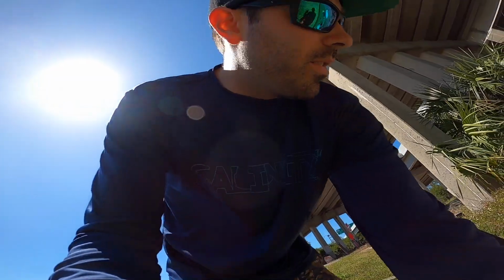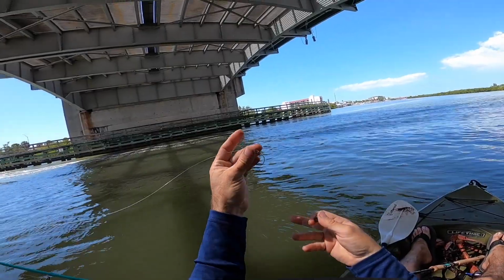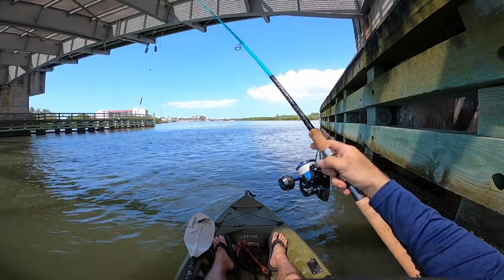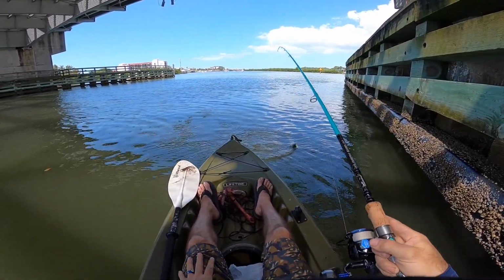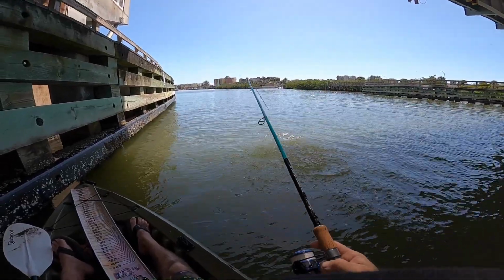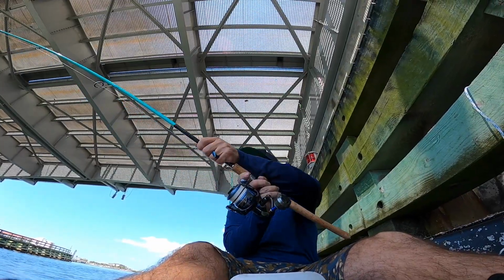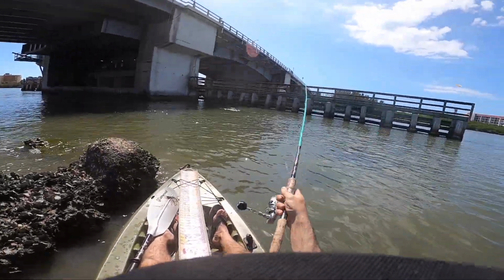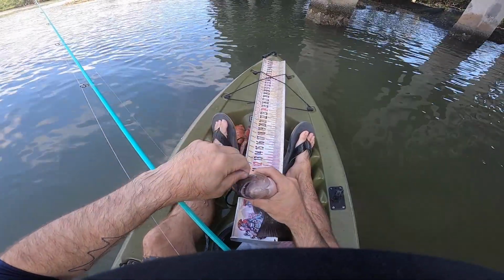Kayak Bridge fishing for BLACK DRUM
Had some time to self quarantine and get away from all the people freaking over the Coronavirus so i decided to go mess with some fun sized black drum! was a fun hour of fishing and i kept my line tight most of the trip!